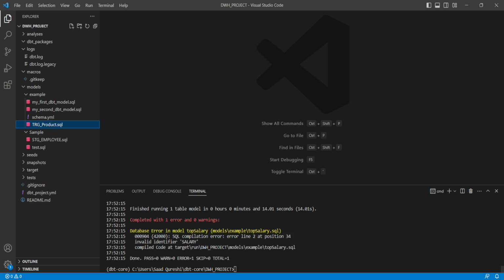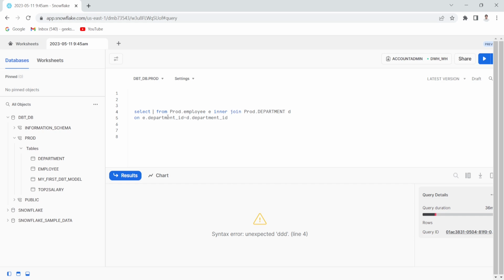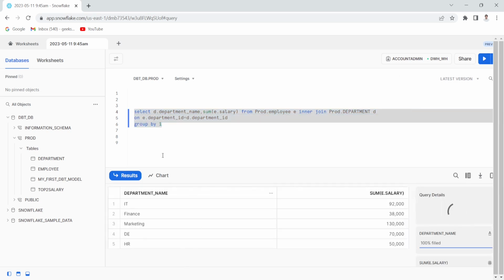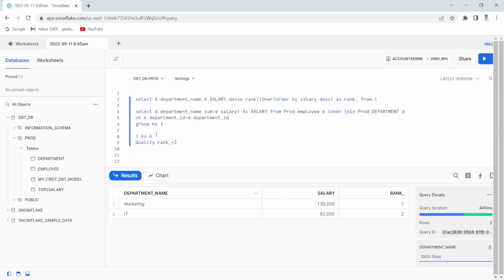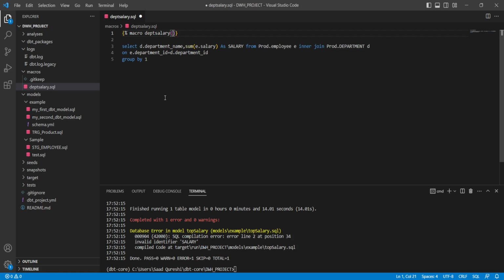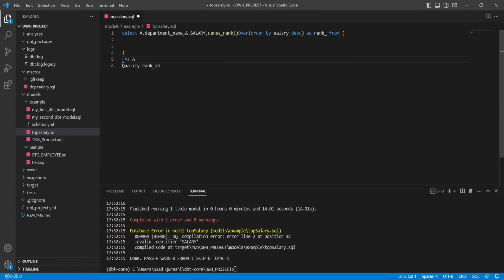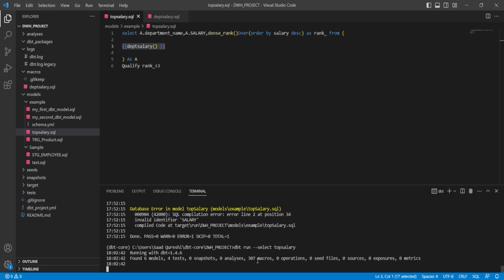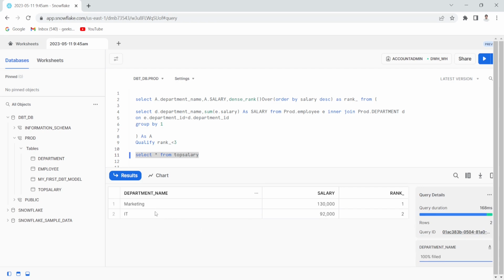Macros in dbt(data build tool) - Step by Step Explanation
Macros in dbt(data build tool)